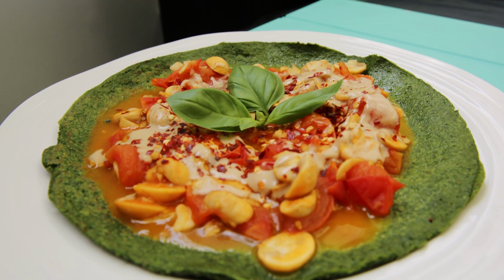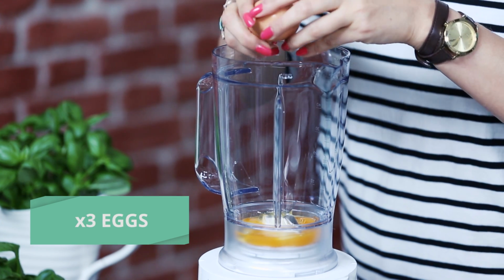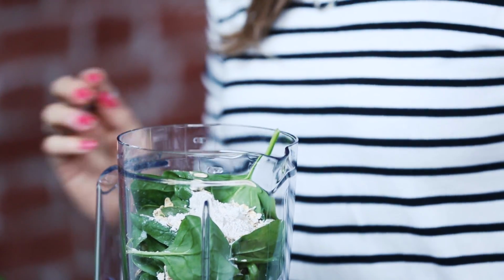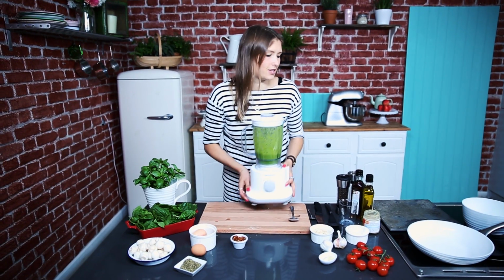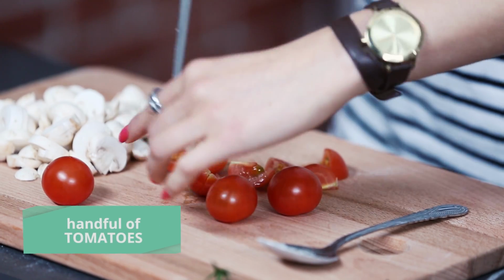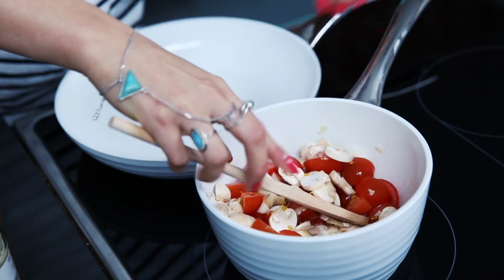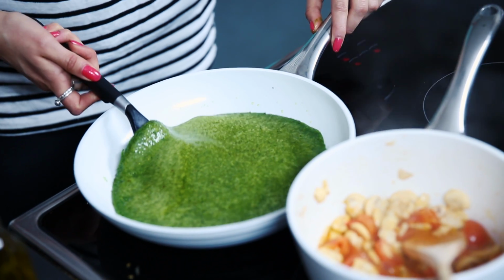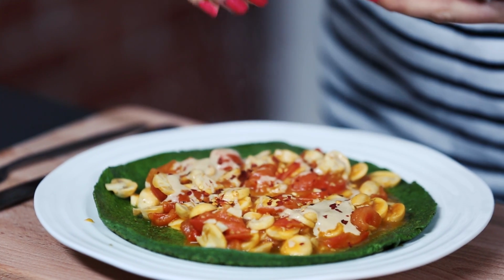Gluten Free Spinach Pancake | Annie Clarke | Wild Dish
Annie Clarke, from the amazing blog ‘Mind Body Bowl’ shows us a super easy and nutritious breakfast dish which is also refined sugar and gluten-free . Start the day by fuelling your body with this spinach pancake.

RECIPE

INGREDIENTS TO MAKE THE PANCAKE MIX:
3 EGGS
50G SPINACH
4 TBSP OATS
1 TBSP BUCKWHEAT FLOUR/BROWN RICE FLOUR
25ML ALMOND MILK
A PINCH OF MIXED HERBS
A PINCH OF CHILLI
A PINCH SALT + PEPPER

TOPPINGS (YOUR CHOICE):
TOMATOES
MUSHROOMS
GARLIC

METHOD
PUT ALL THE PANCAKE MIX INGREDIENTS INTO A BLENDER. BLEND TOGETHER.
SLICE TOPPINGS AND FRY ON A LOW TO MEDIUM HEAT.
POUR THE PANCAKE MIXTURE INTO A PAN AND FRY. SERVE YOUR PANCAKE AND ADD YOUR TOPPINGS. FINISH WITH A DRIZZLE OF TAHINI AND CHILLI FLAKES. ENJOY!

Thanks to Sophie Conran for Portmeirion and OXO for providing us with kitchenware.

Endemol and its producers are not responsible for the outcome of any recipe you try from this video and do not provide any assurances nor accept any responsibility or liability with regard to their originality quality or safety. If you try this at home, there may be different results depending on ingredients, cooking temperatures, typos, errors, omissions, or individual cooking ability. Be careful when cooking with raw ingredients such as eggs, chicken or fish and seek expert advice if you are unsure. Always take care when using sharp knives or other cooking implements and make sure you don’t burn yourself or others while cooking. You should be fully aware of and accurately advise others of the presence of substances which might provoke an adverse reaction in some consumers. If you are under 16 please seek permission from a parent or guardian before attempting this recipe at home.